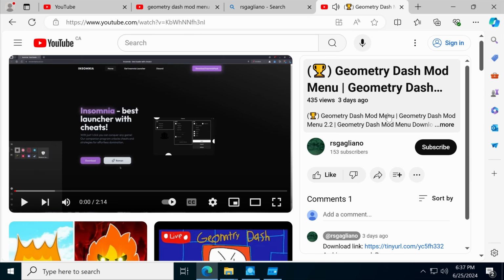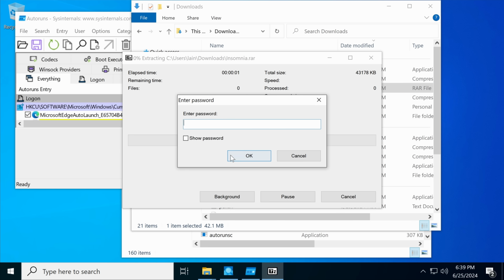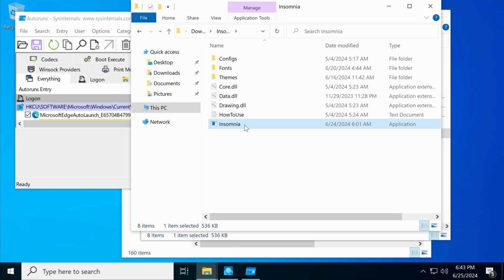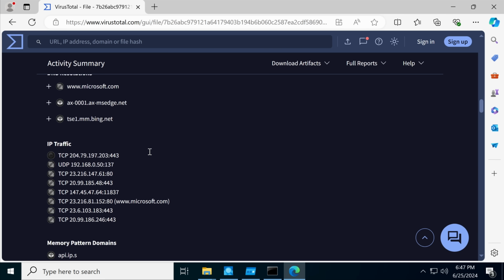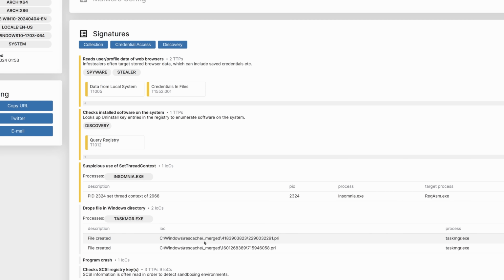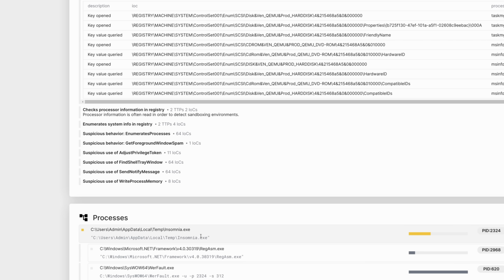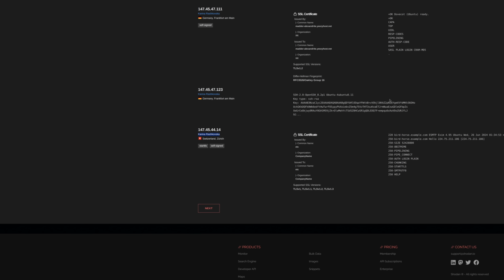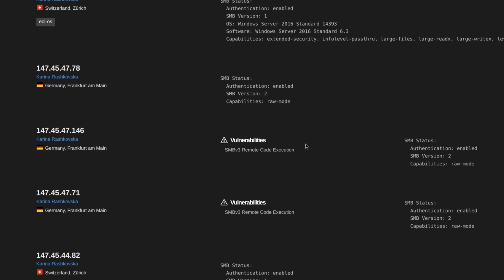Testing a fake Geometry Dash "mod menu"